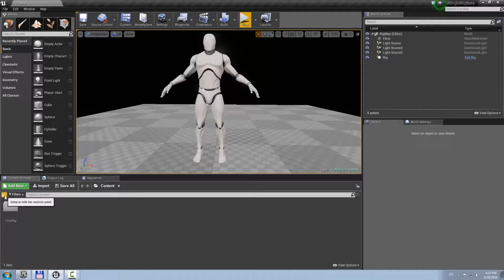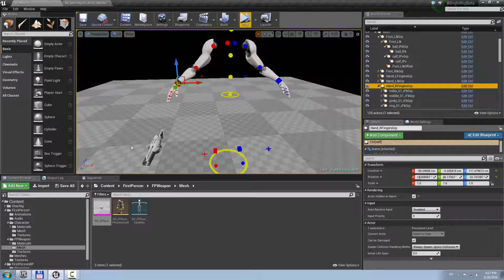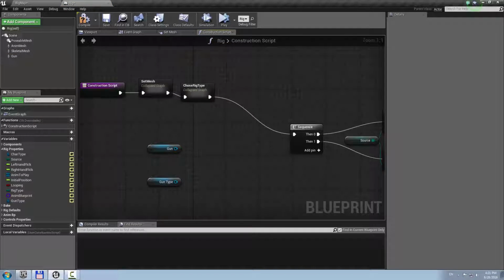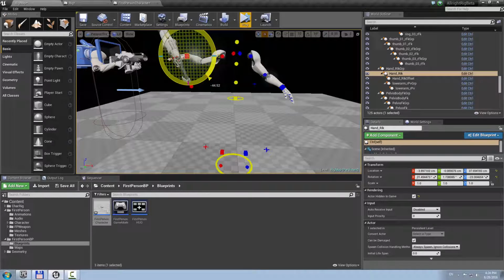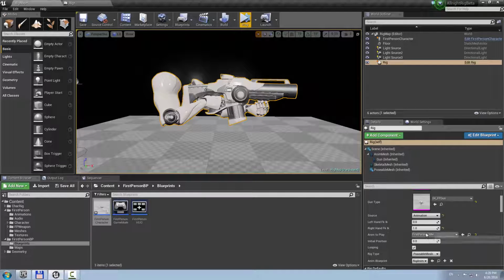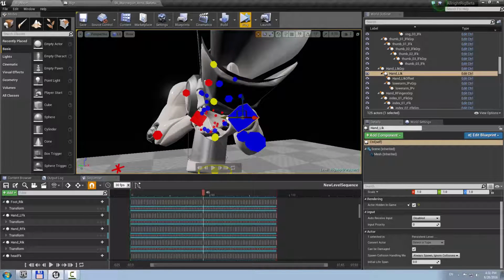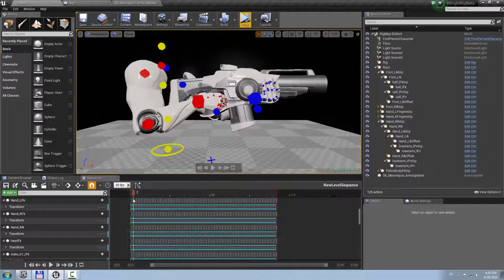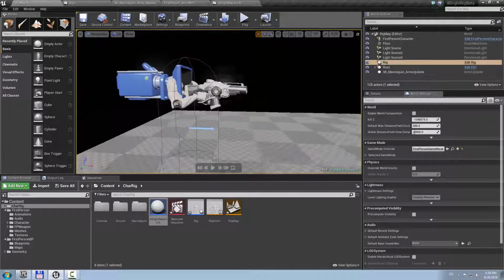Allright Rig 1.0 First Person Tutorial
Hi! In this video I want to show you some tips and tricks on how to work with the first person animations. Thank you for your time!